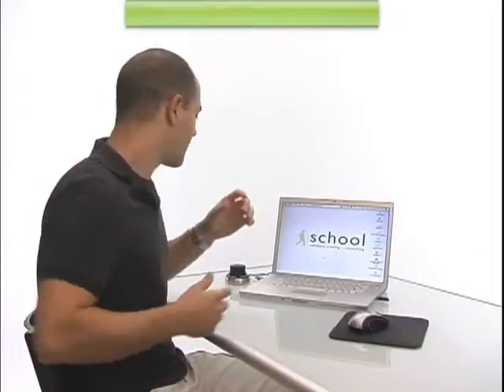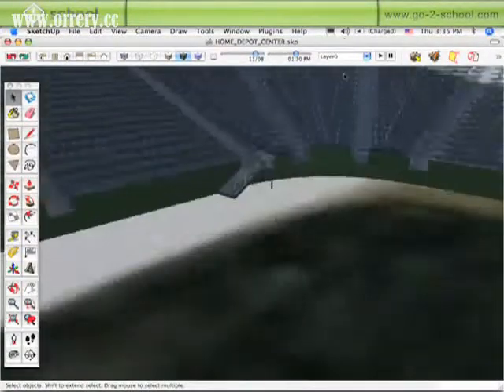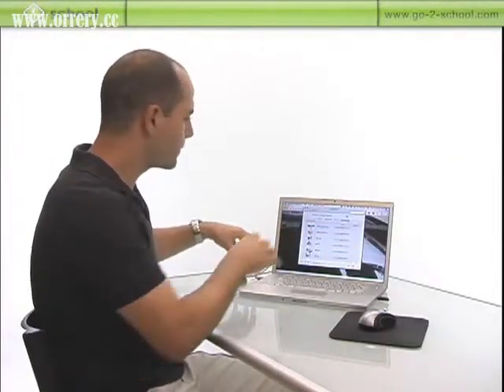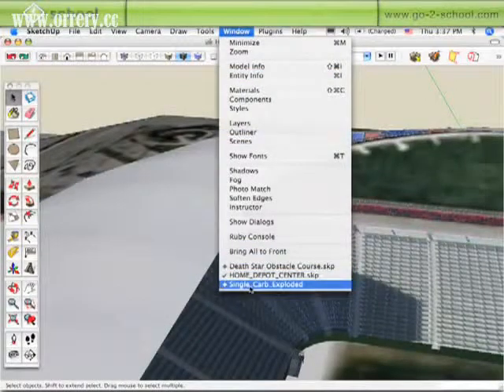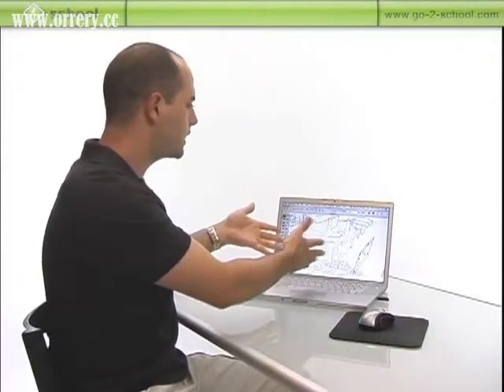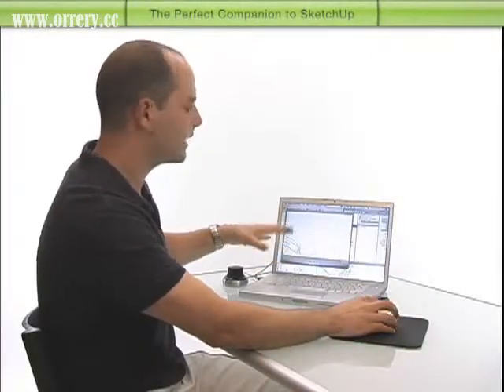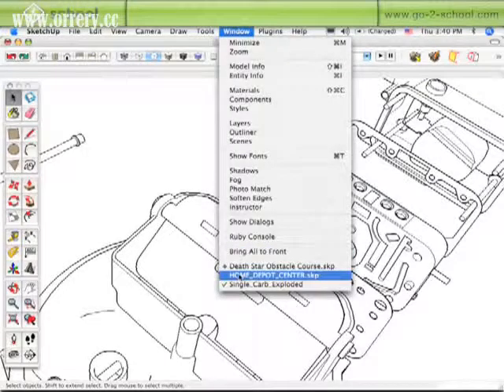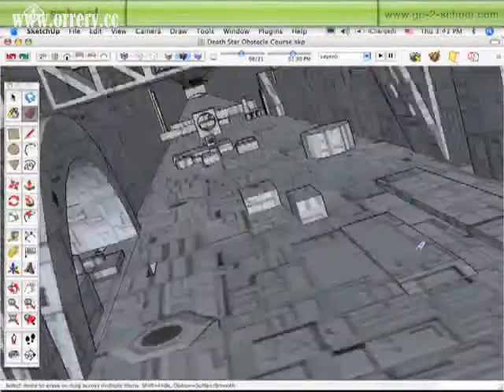The Sketchup Show #29: SketchUp and The Space Navigator,good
Beautiful orrery(solar system model) avaiable in online store .Mike Tadros demonstrates some useful techniques for incorporating the Space Navigator by 3D Connexion into your Google SketchUp workflow. Create smooth animations, pre-visualize motion graphics sequences, and even create a Star Wars flight simulation.For high-res versions of these videos & more training individual questions or requests for help us on Twitter us on Facebook